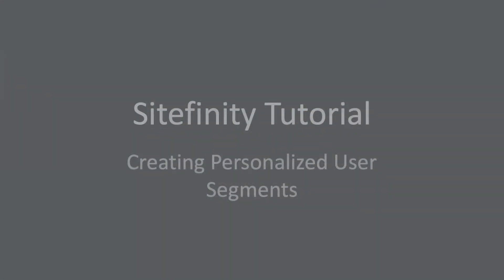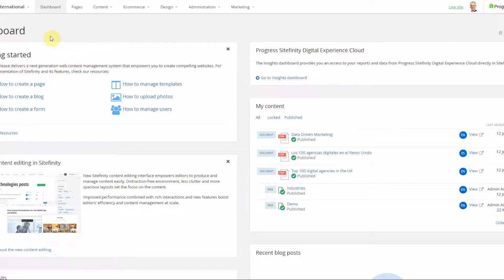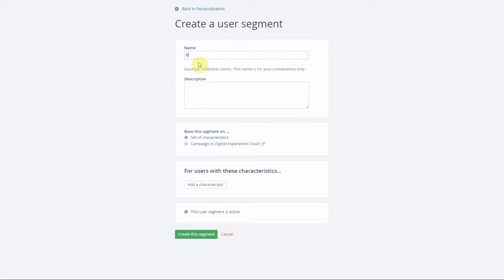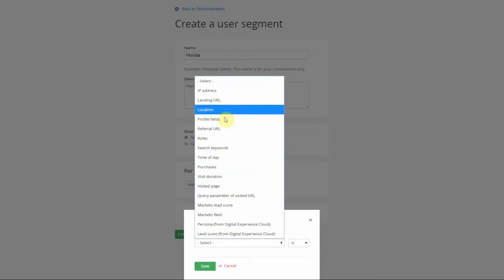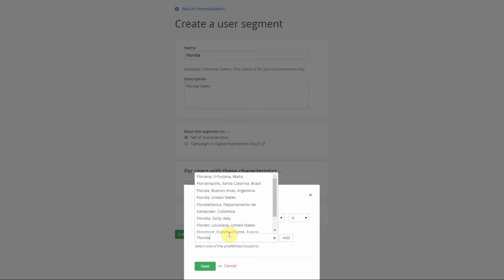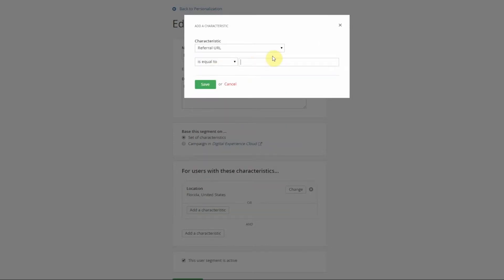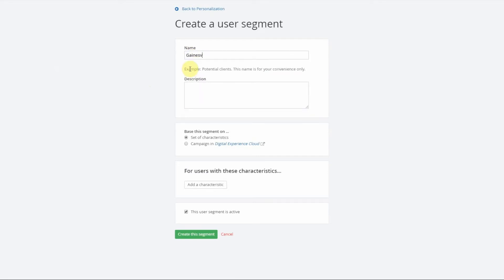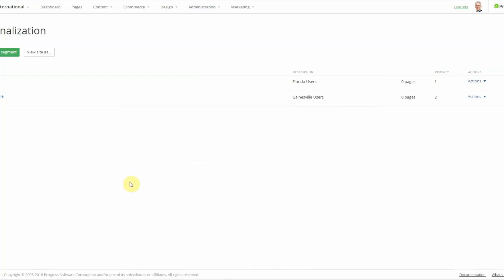Sitefinity Content Management System Tutorial: Creating Personalized User Segments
In this video we will show you how to create personalized user segments using the Sitefinity Content Management System.

Don't forget to stay up to date with us on social media!

Transcript:

Hello and welcome to Smooth Fusion’s Sitefinity tutorial.

In today's video, I'm going to show you how to create user segments using the personalization feature. So, the personalization feature essentially allows content editors or website managers to target content to users based on certain characteristics. Those characteristics can be location, they could be landing page URLs, they can be referral URLs, they can be user roles if there's a login and a number of other features. So, I've logged in and I'm on the dashboard and I'm going to navigate to the personalization tab and as you see I do not have any existing segments at this time but we're going to go ahead and create one. For the sake of simplicity, we're going to create one based on location. So, since I'm in Florida, I will create that segment with Florida, Florida users.

So, we have our title, we have our description and next you have to set your characteristics and as I mentioned a moment ago, you have a number of options out of the box. So, IP address down to visited page are the features that come out of the box. These additional features come with connectors that you might have with your website and that not all websites have, so we're gonna use location and I'm in Gainesville, Florida so I'm going to use, well let's go ahead and use Florida, United States. Add, save and now we have a user segment for Florida users. Now you can open this back up and you can modify it further. So say I want to have users who are in Florida but are referred from a specific page, whether that's an ad campaign or anything along those lines, if I do google.com and the user is referred to the site from google.com we can show them specific content. So, save changes again and it is done.

So additionally, you can drill down further as I showed a second ago in Gainesville, Florida. So, since I'm in Gainesville, I will use this too, so Gainesville users. So, say you will have content that you want all Floridians to see but you also have content that you want specific cities to see, you can drill down into cities as well. Add that segment and create the segment and now these segments are existing. You can have any number of segments that you like, and they can have any number of characteristics combined to target your users.